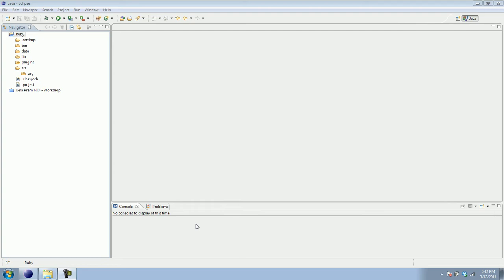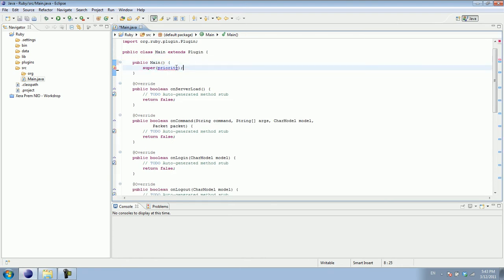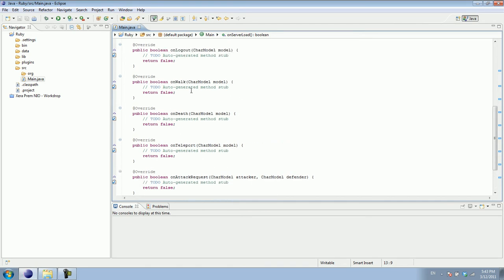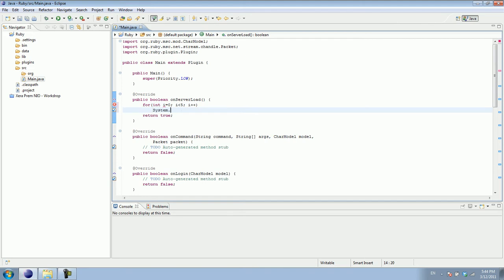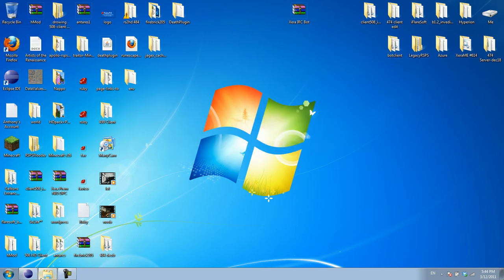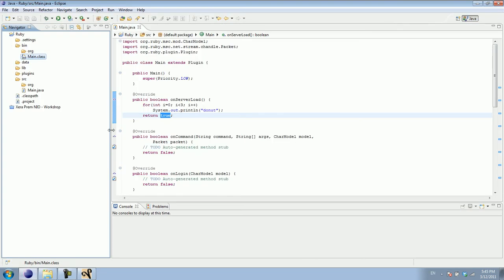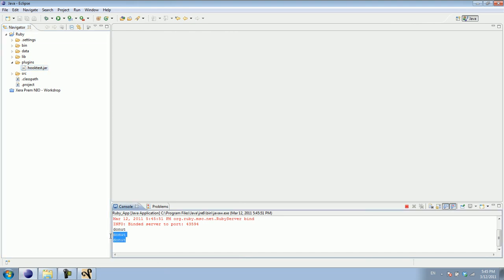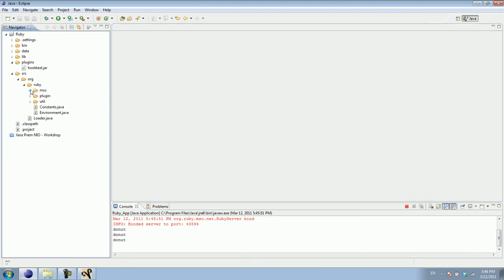RubyRS : Developing/Installing Plugins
This tutorial shows you how to develop & install plugins on RubyRS.